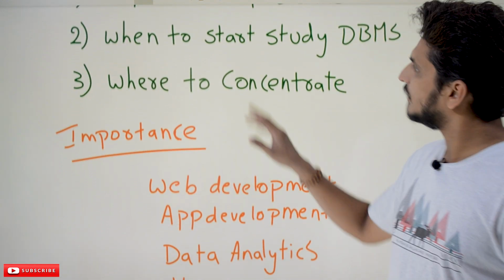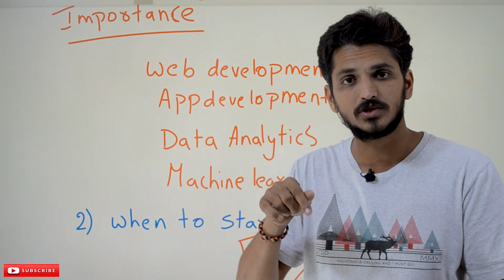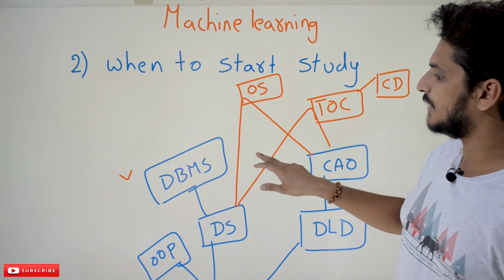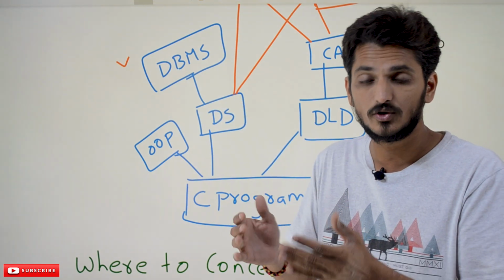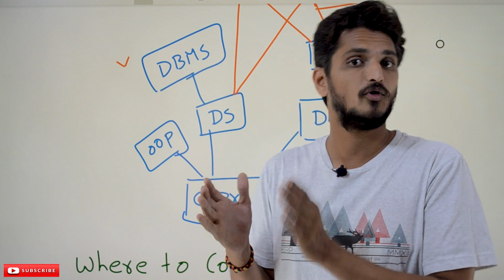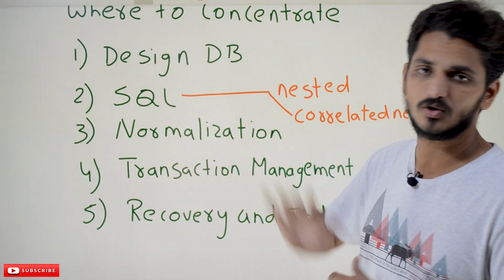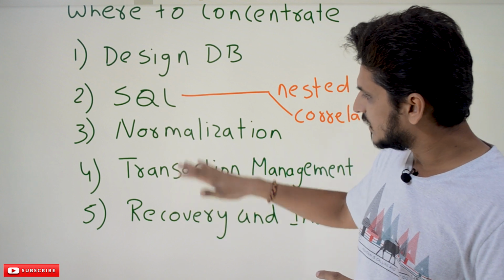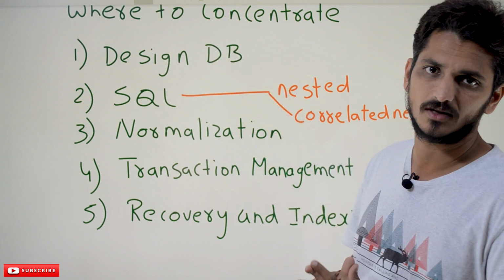Points before Studying Database Management System || Learning Monkey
Points before Studying Database Management System
In this class, We understand the importance of a Database management system.
The reader can go with a complete guide to studying computer science. Click Here.
The points discussed are important before studying database management systems.
1) Importance of database management system.
2) When to start studying database management systems.
3) Where to concentrate in DBMS.
Importance of Database management system:
Whatever technology we consider a database management system is a must.
Example:
Web development
App development
Data Analytics
Machine learning
etc.
Take a simple website. We do log in when we open the website.
The login details are stored in a database.
Simple things need a database. So very important for computer science students.
When to start studying database management systems?
The below diagram shows the step-by-step guide to studying computer science.
After completing data structures, one can start studying database management systems.
This subject is in no way related to any other subjects.
If you are good at programming, it will not help you understand the database.
The readers need more focus on studying database management systems.
Where to concentrate in DBMS?
The five sessions are listed below.
1) Design a database
2) SQL In this sql difficult part is nested and correlated nested commands.
3) Normalization
4) Transaction management
5) Indexing and recovery
The first three sessions are important for those who want to go for a software job.
The remaining sessions' basic understanding is enough.
All the sessions are important for those who want to attend competitive exams.
In SQL, one should concentrate on nested and correlated nested commands.
The entire basics from design and SQL are used in nested and correlated nested commands.
It is the area where we work in a software job.
Study entire computer science subjects from basics to advance at learning monkey.